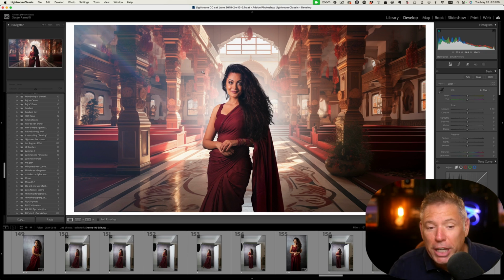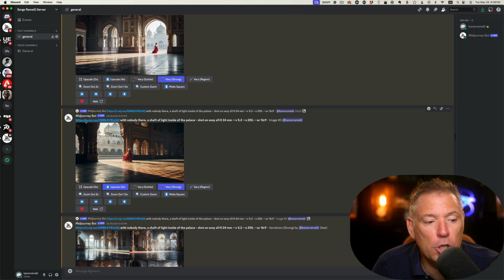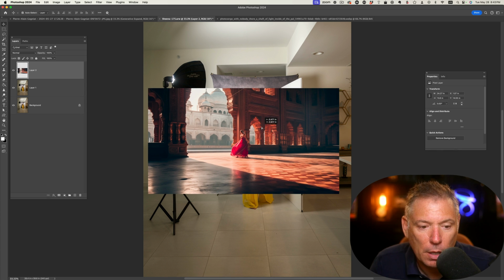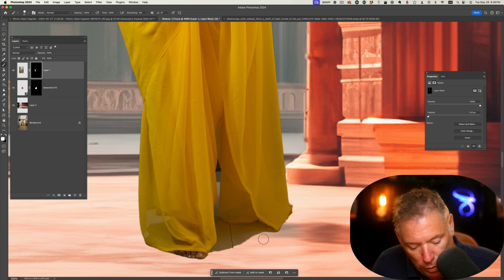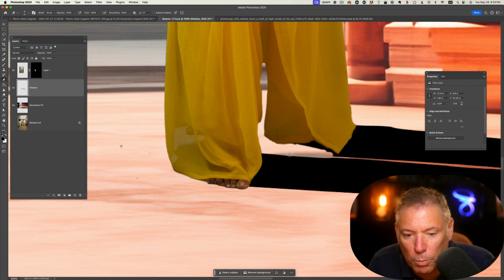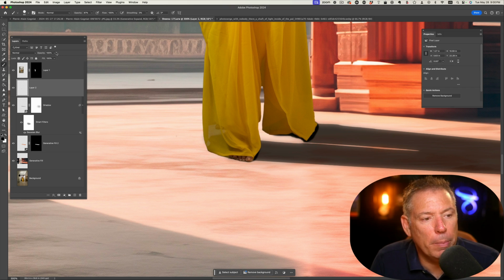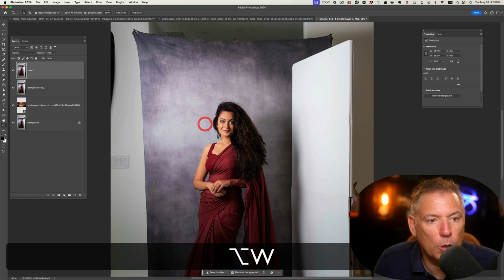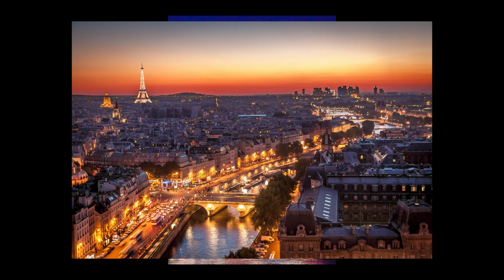YOU can create AMAZING portraits in studio with an AI background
Welcome to an exciting new frontier in photography! In this video, we explore the incredible potential of artificial intelligence in creative shoots. I recently made the choice to go more into portrait, and I want to experiment a little bit to move from the traditional studio work.
I want to show you how I do it and how you can do it too ! all the file are in the description so you can experiment yourself, and tell me what you think of this use case for midjourney.